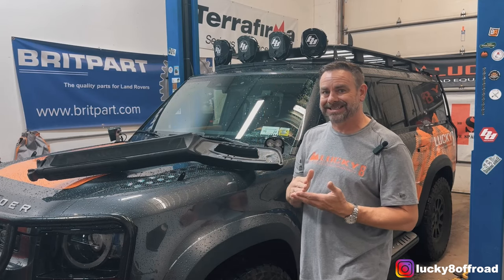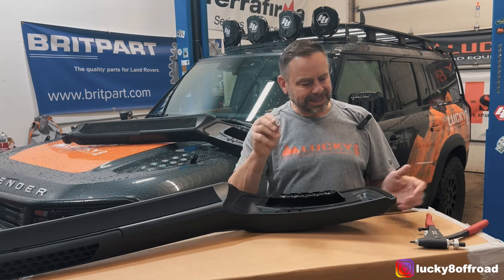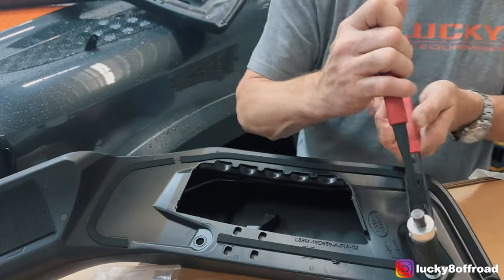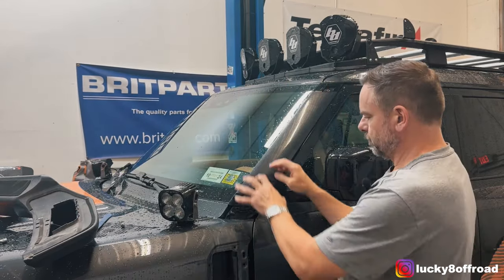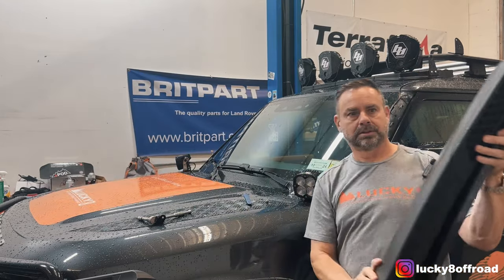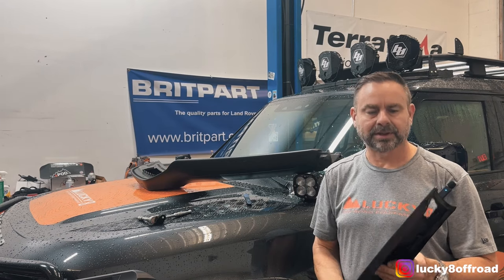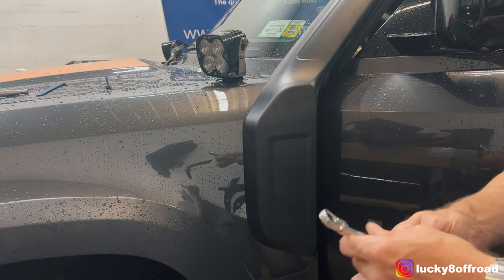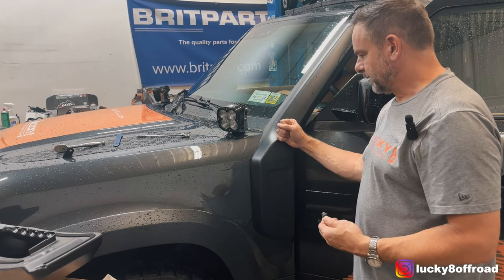Defender L663 Snorkel Installation: Secret Tips & Tricks Revealed!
In this video, we unveil the secret tricks to installing a snorkel on your Defender L663 without taking the door off. Navigating the intricacies of this process can be challenging, but we're here to simplify it for you. Join us as we walk you through the entire installation process, showcasing the essential tools you'll need and highlighting key techniques to ensure a smooth and hassle-free installation. Whether you're a seasoned mechanic or just diving into the world of DIY car mods, this guide is designed to help you get the job done effortlessly. Don't miss out on these insider tips!